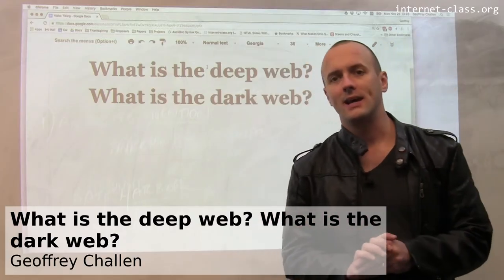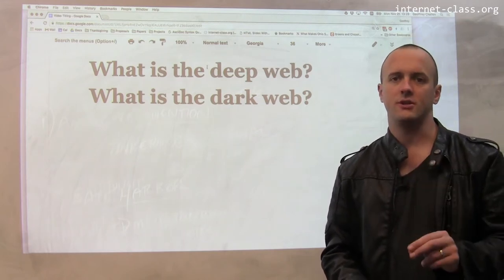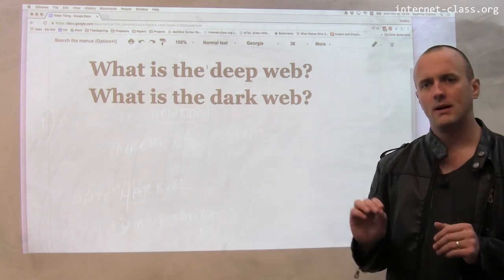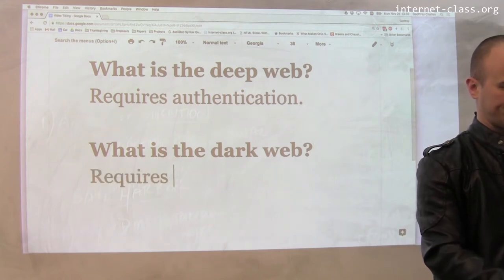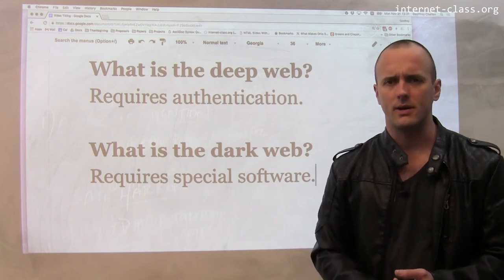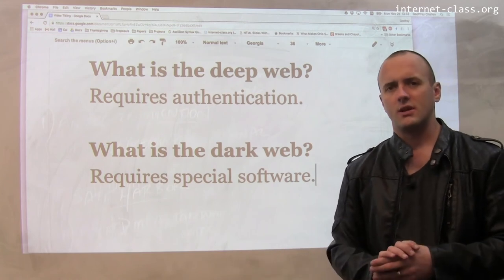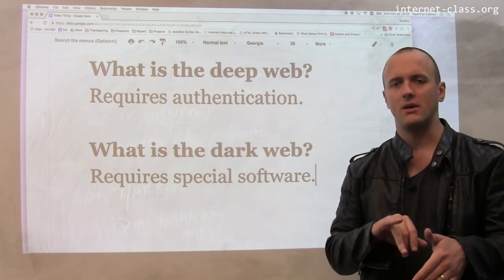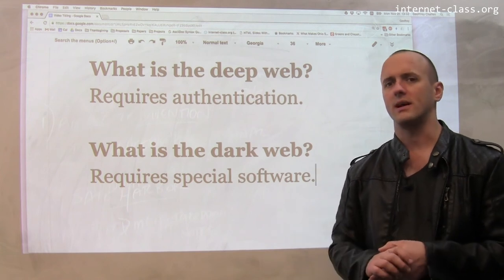What is the deep web? What is the dark web?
When we talk about online content two terms that come up are the deep anddark web. The deep web is all of the content not found by search engines. This content is frequently invisible because it is behind some kind of authorization system (your email) or trapped in a specialized online ecosystem (large parts of Facebook). But you can access this content using a normal web browser. In contrast, content on the dark web requires special software to access. The dark web contains a lot of content that would be illegal or dangerous to distribute on the public web: drugs, malicious hacking tools, or content released by government whistleblowers.